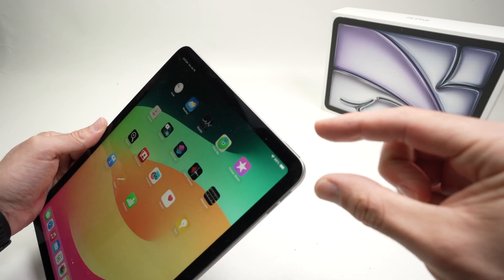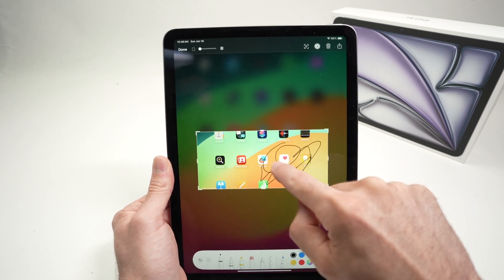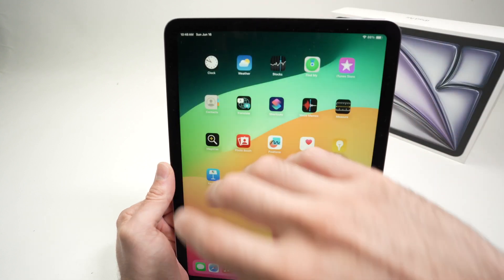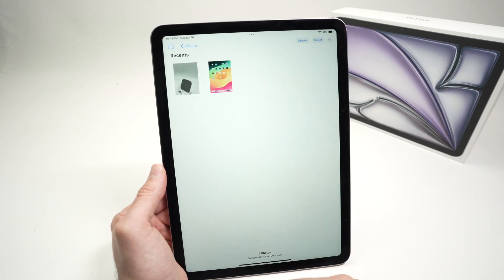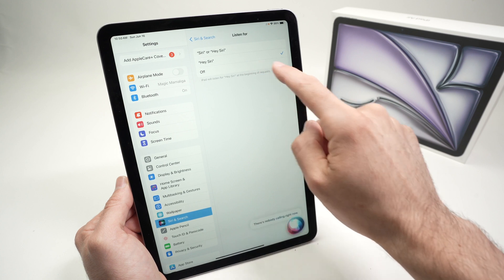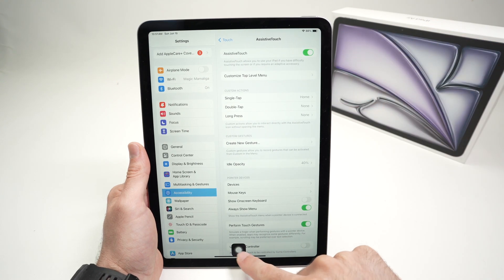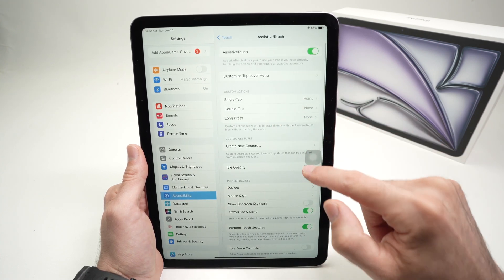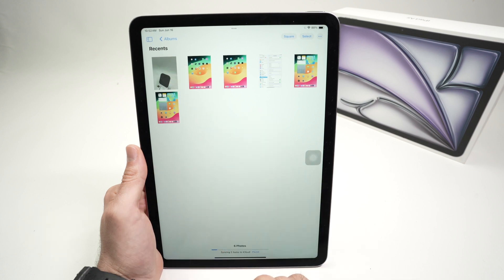iPad Air 6: How to Take a Screen Shot (4 ways)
I will show you step by step how to take a screen shot on your iPad Air 6th gen (released in 2024). There are 4 different ways to do this.